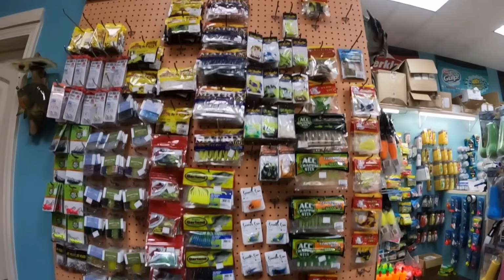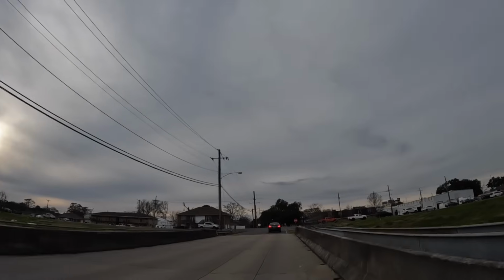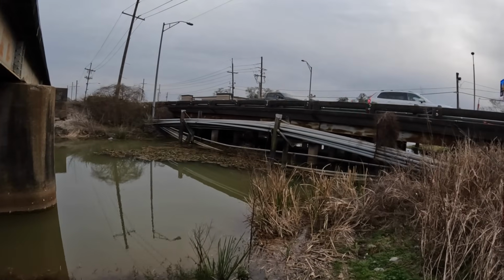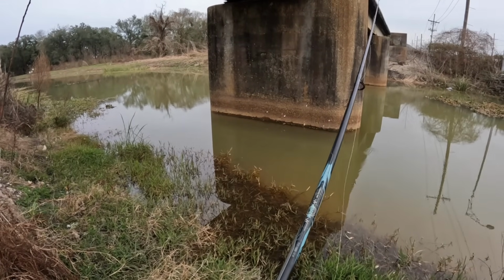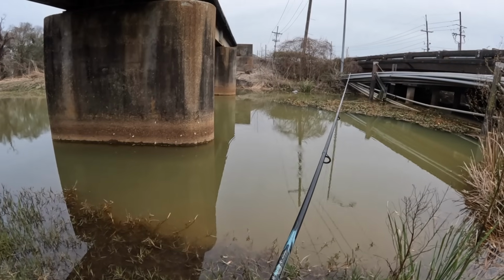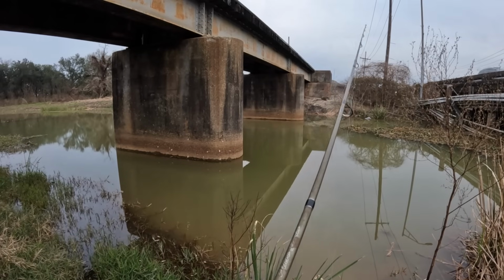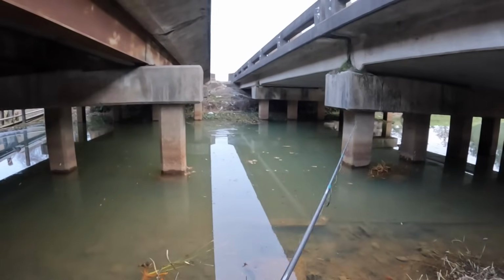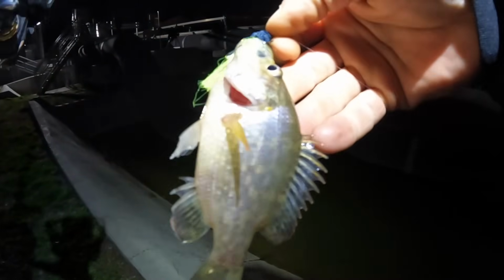Train Spotting For Fish, Scouting